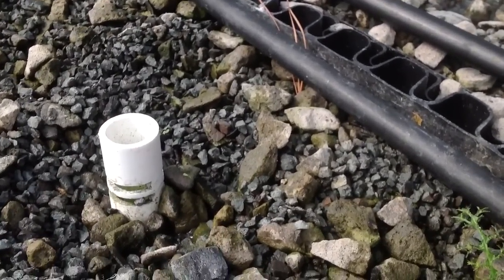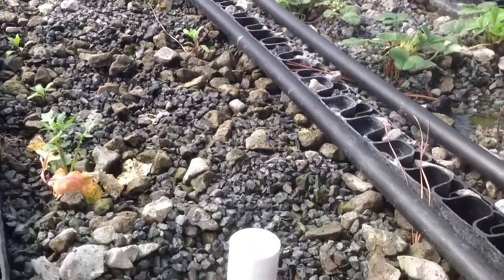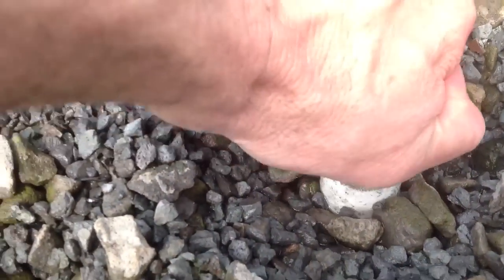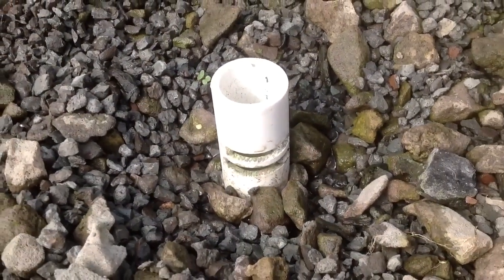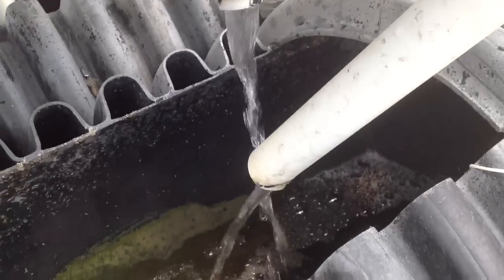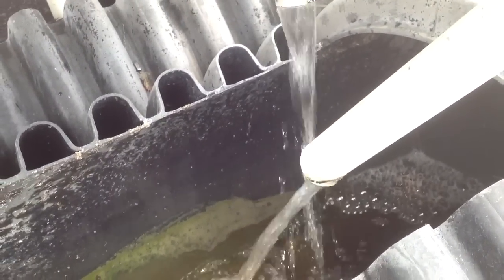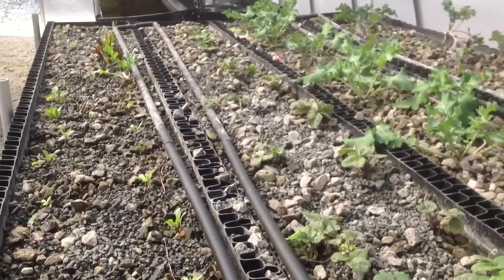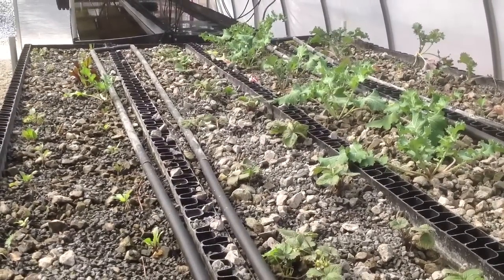Flood and Drain Trickle Valve for Aquaponics and Hydroponics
Alternative to bell siphon and bulkhead fittings. Available on our .net website at Bioponica.